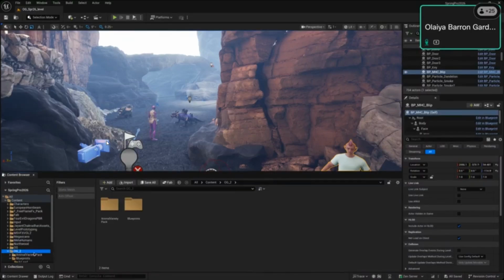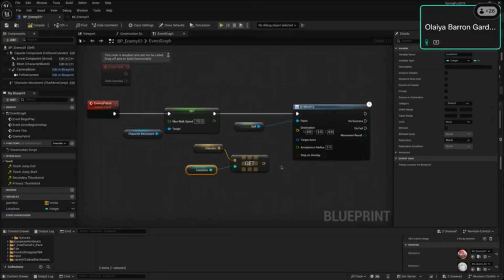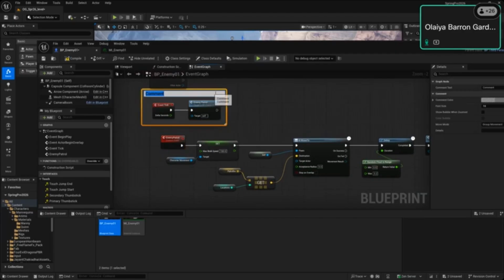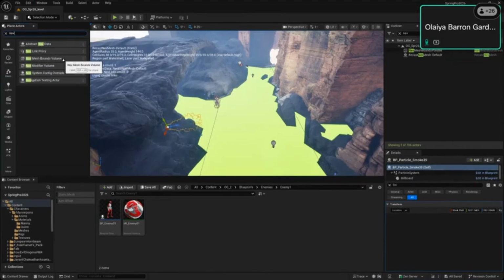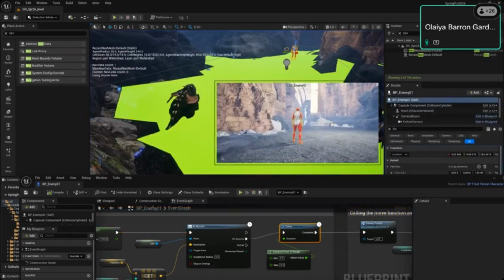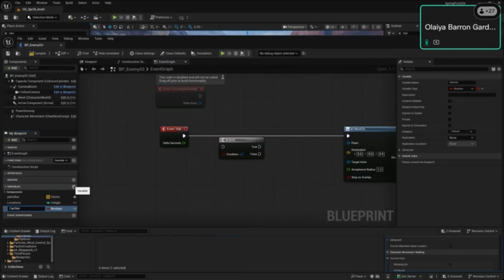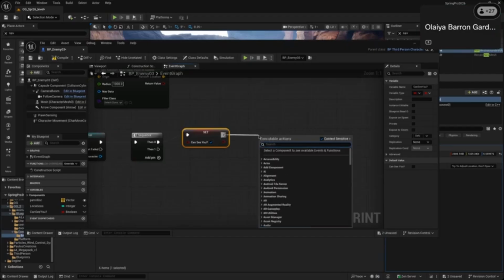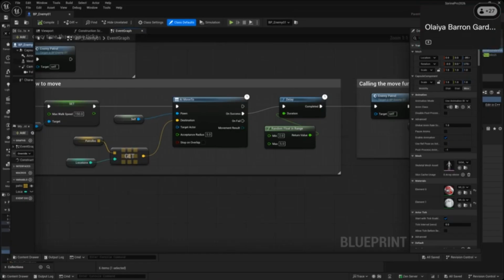What we learned this week GAME DESIGN II Section 004 Spring Semester 2026 Google Chrome 2026 02